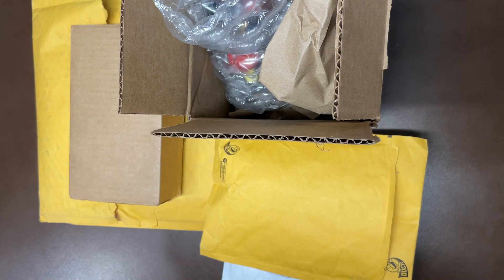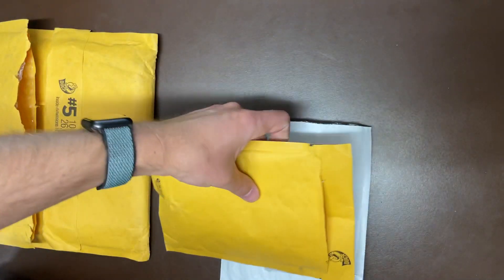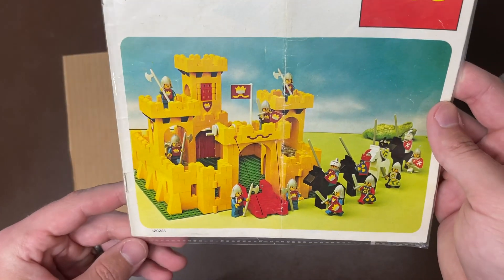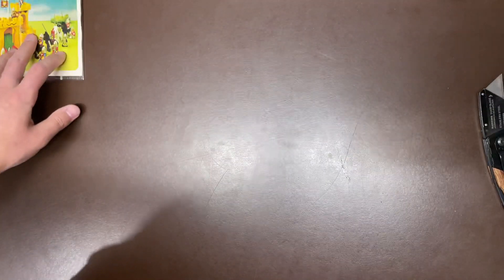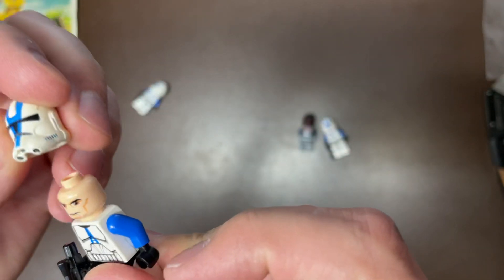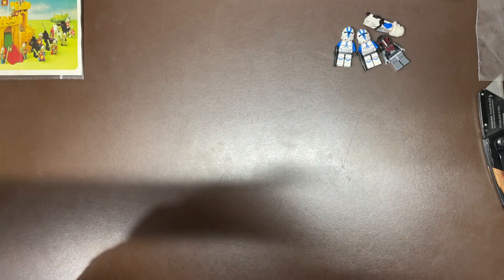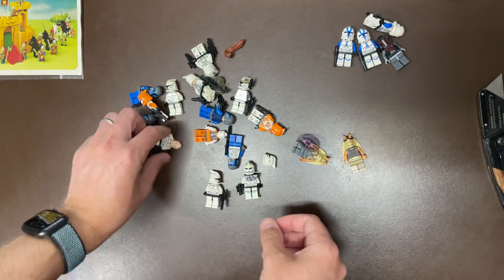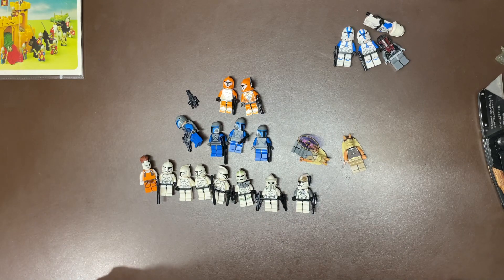Little Hauls, Big Tings | LEGO Investing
Join me for another episode of mini hauls where I inbox packages that I did not pay too much for but still produced a good result in the end.  We have stuff from Star Wars, super heroes and Ninjago in here so there is something for everyone!

Stores.ebay.com/Legbros

Instagram.com/legbr0s